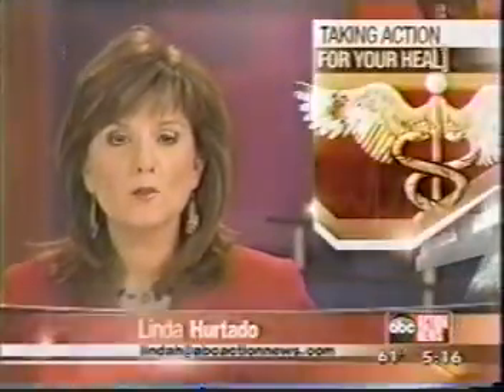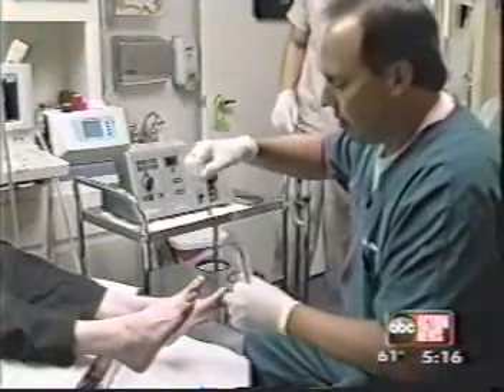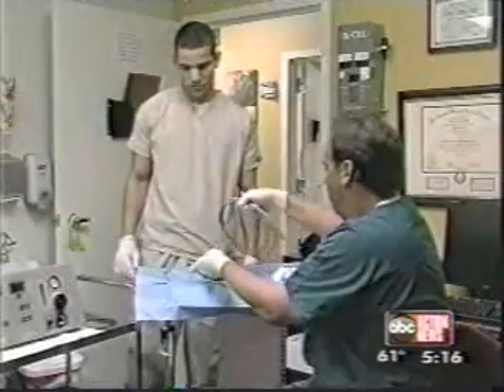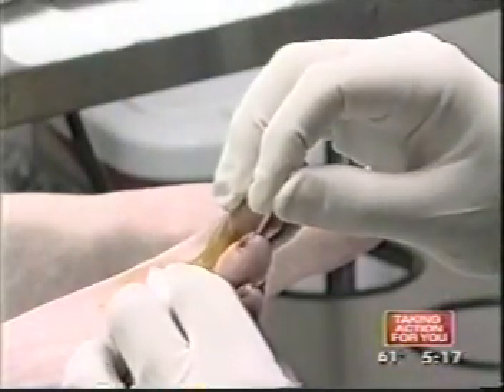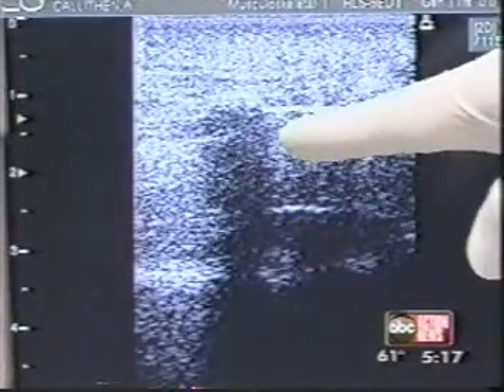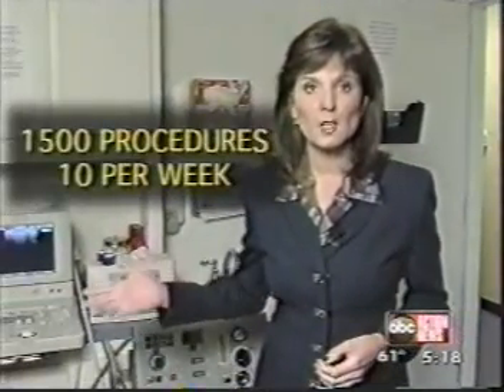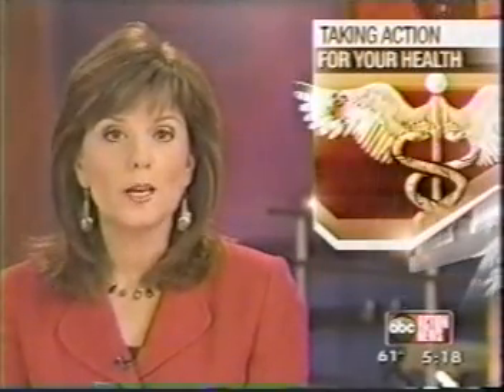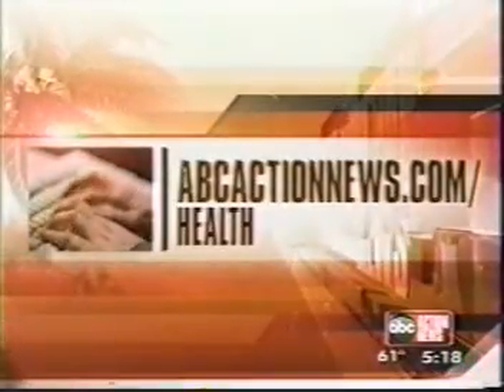CRYOSURGERY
TAMPA, FL -- A bay area woman suffered foot pain so intense she wanted her foot amputated.  She found relief with a Tampa doctor using cryosurgery.

Arlene Callithen's right foot looks normal  and healthy but a nerve problem called Morton's Neuroma has kept her in unbearable pain. On a scale of one to ten, it was a ten.  Many times I said to my husband, I'm going to find a doctor who will cut my foot off."

Arlene tried Novocain injections, nerve blocks and traditional surgery but the pain always returned.  She says, I can't go to Walmart. I can't walk my dog without the pain and it hasn't been a week, it's been years."

Then she learned about Dr. Marc Katz, a Tampa doctor using cryosurgery to fix foot pain. The freezing procedure takes 15 minutes.  The doctor administers a local anesthetic so Arlene won't feel the probe that is inserted between her toes.

Dr. Katz says, "I've made the procedure more efficient by using a color ultrasound which makes the procedure more precise."

After the exact nerve is frozen, the probe is removed.  Antibiotic cream is put in the wound, the foot is wrapped and the patient is able to walk to the car.  Arlene felt, No pain at all!"

The doctor says patients come from all over the country to have this procedure done. He's done 15 hundred procedures, about 10 a week.

Dr. Katz says, The nerve is killed during the procedure, but nerves always re-grow. But the idea is when it re-grows, it re-grows into a more normal nerve."

Recovery time is about 48 hours.

Arlene says, I will be so happy just to walk without pain.  Its been that bad."

Doctor Katz says cryosurgery also treats heel pain and problems due to diabetic neuropathy.  Cryosurgery is less expensive than traditional surgery and most insurance will cover the procedure if deemed medically necessary.

Dr Marc Katz
Advanced Podiatry
508 s Habana Ave
Tampa